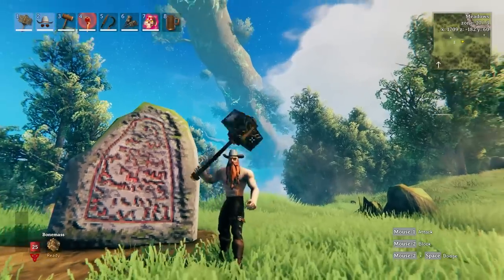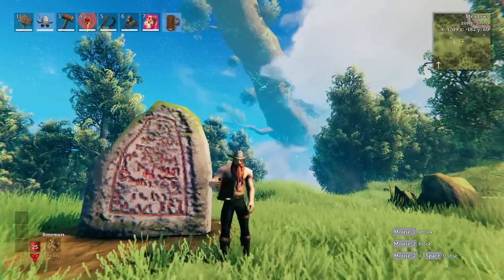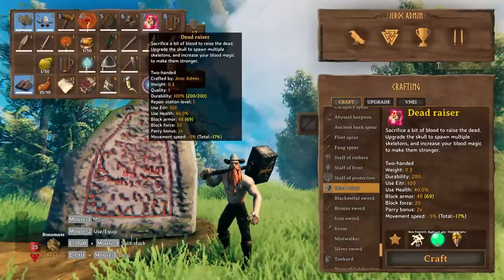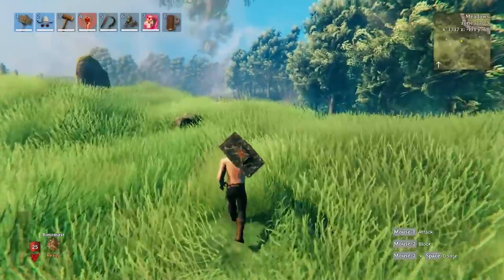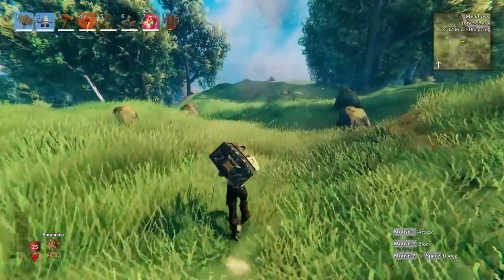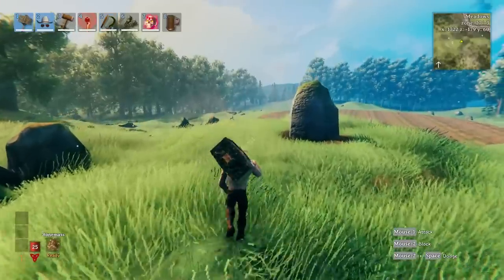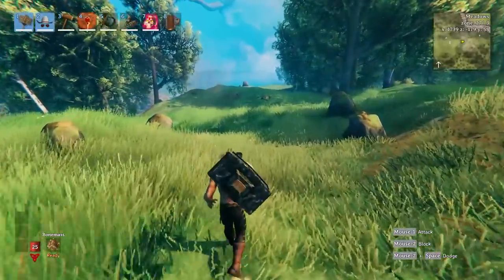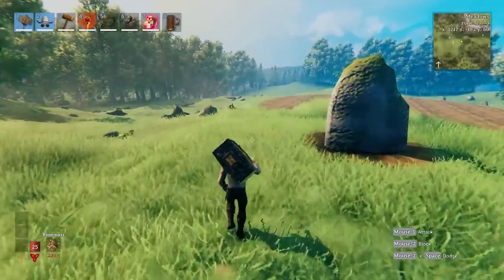Simple Trick to save your life in Valheim!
Are you aware of this trick? Or share one of your favorite trips and tricks. Skål!